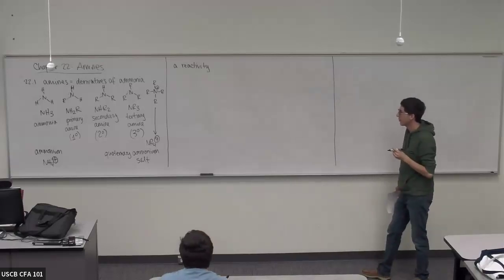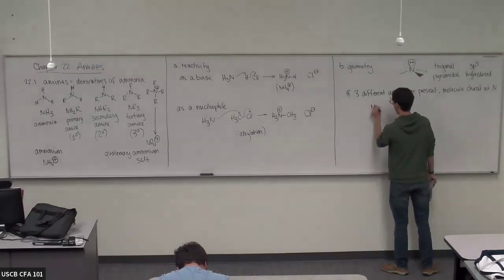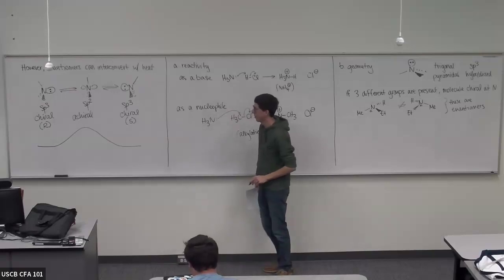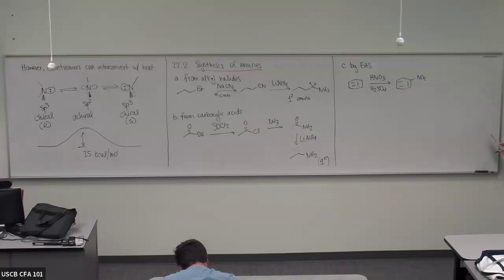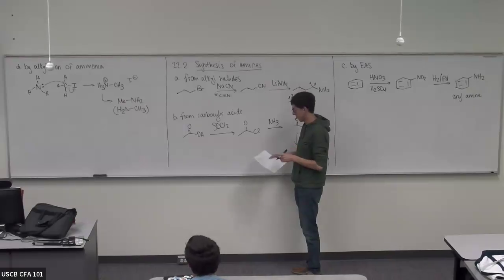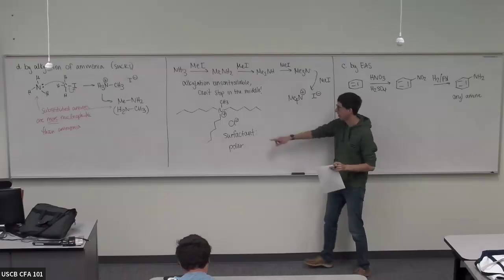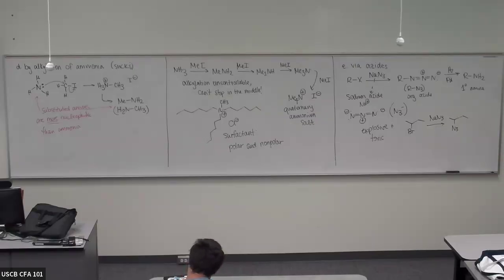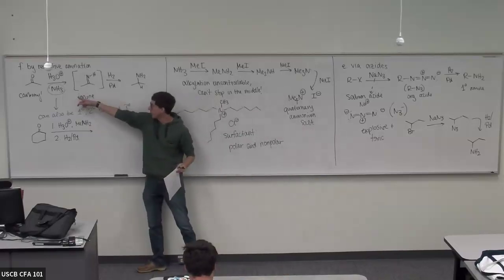CHEM 334 (Org. Chem. II, F25, Beaufort) 2025-11-19